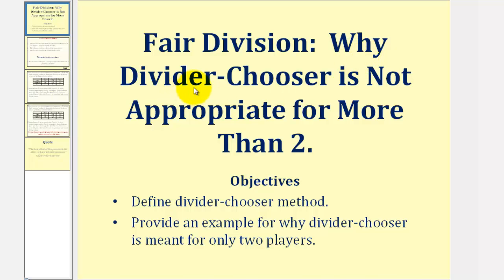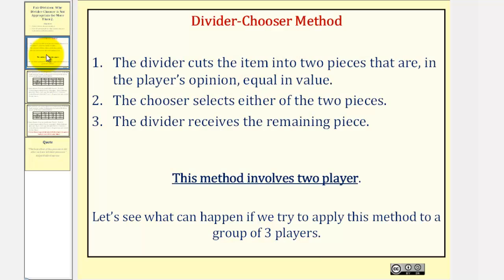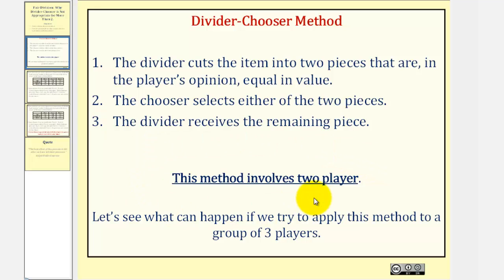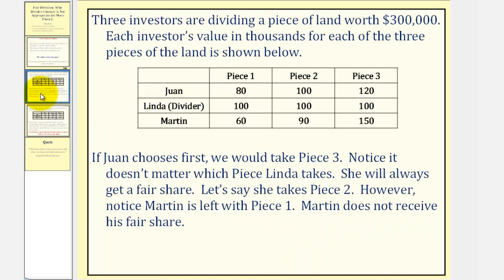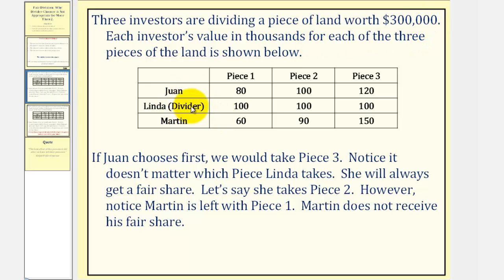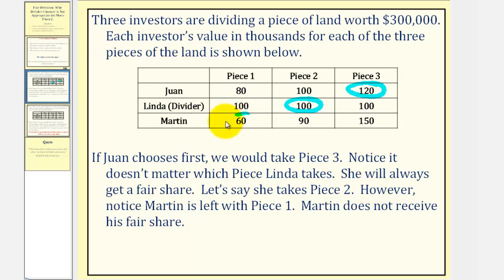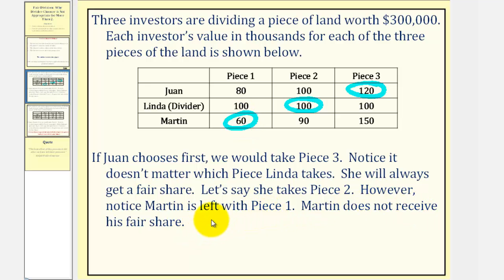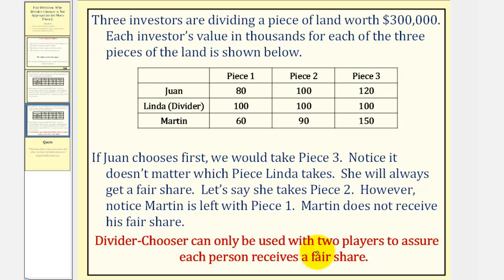The Divider-Chooser Method of Fair Division - Why It Is Meant For Only 2 Players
This video explains why the divider-chooser method is meant for only 2 players.